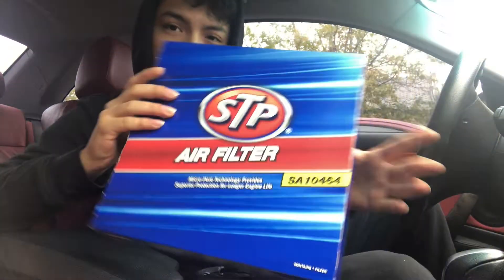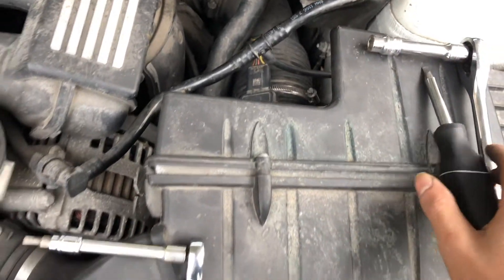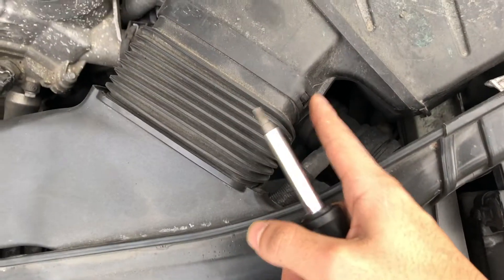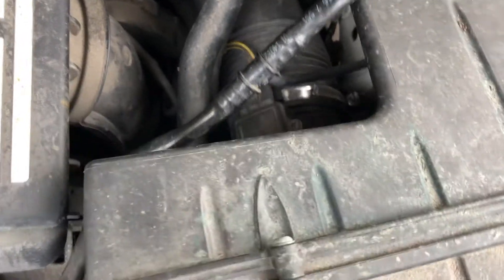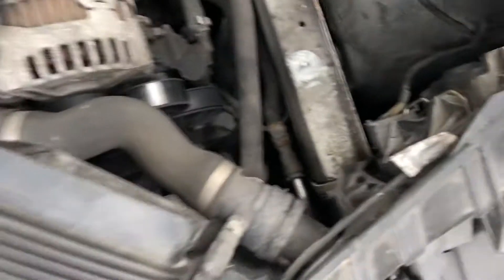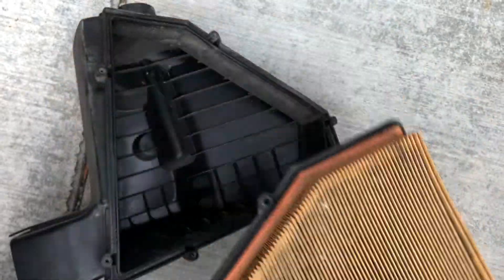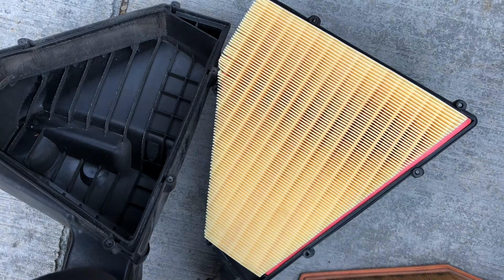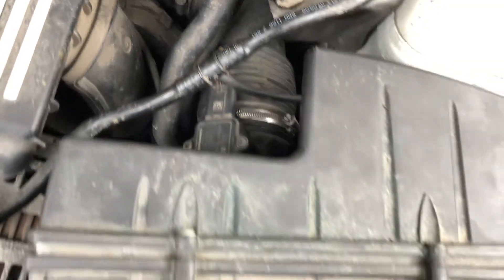How to Replace BMW 1/3 Series Air Filter (Easy)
I realize I never swapped out my air filter the last time I changed my oil I forgot to buy one. For some reason I remembered the night before about that so I decided I’m gonna make a video on it since I’m going to do it already anyways so hopefully I could help someone out.